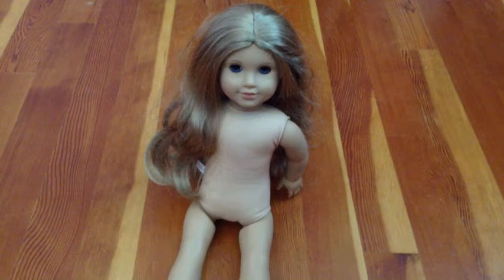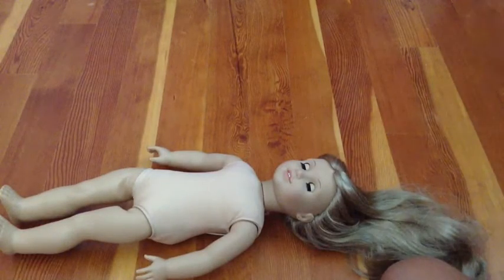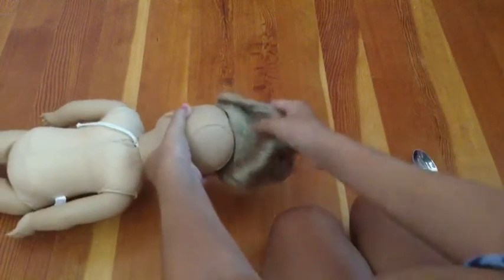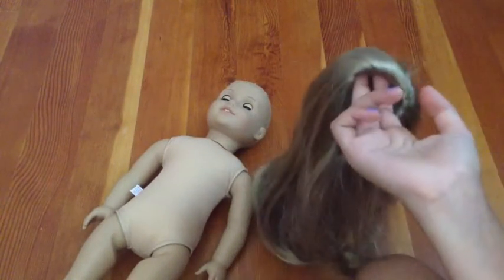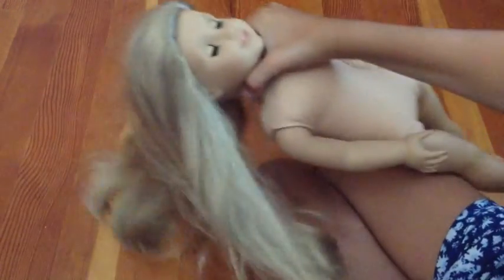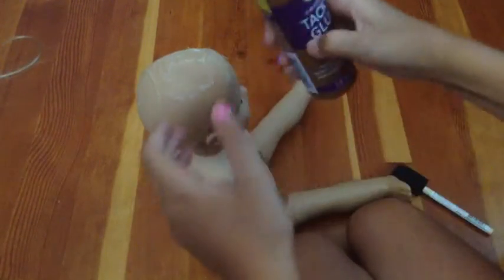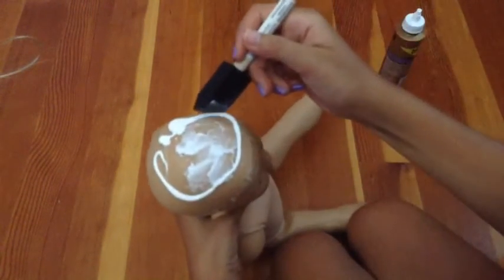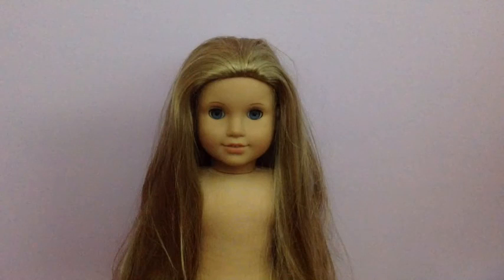Customizing Leila!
Hi everyone! So ya I gave Leila a new wig! This was my first time customizing a doll and I think it went really well!
I'm planning on changing her name to either Lindsay/Lindsey or Luna!
And sorry the ending had really bad lighting, it was pretty late when I was filming this since I just came back from a vacation that day!

Playful from iMovie

Bye!!!